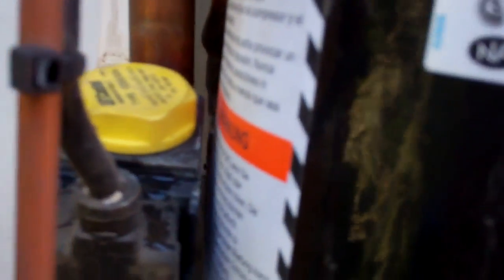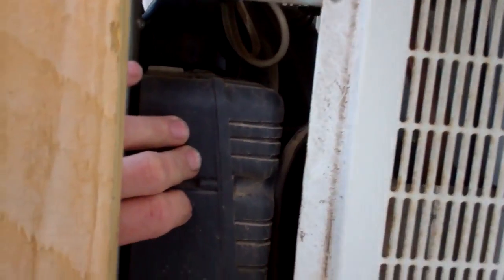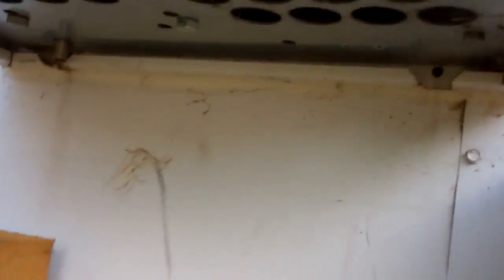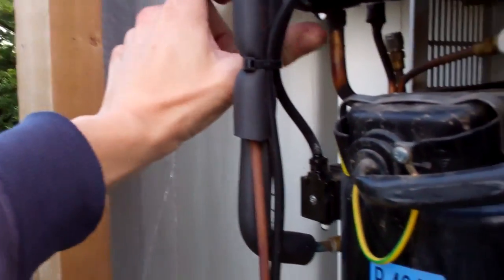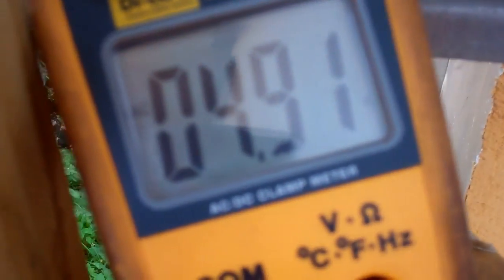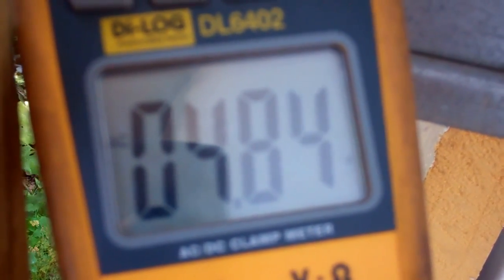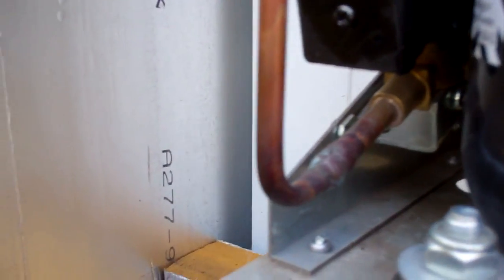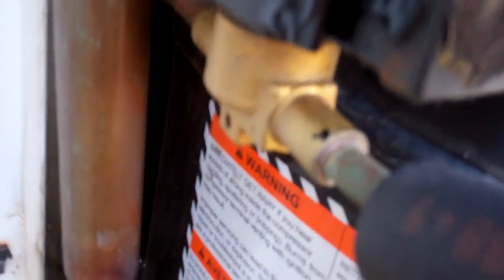Freezer blowing fuses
Customer reported freezer not working but found they had replaced the fuse and all was well!

Checked over the compressor capacitors and found them within spec but after a bit of looking i found water had been getting into the solenoid coils connections, cleaned them out and put some liquid tape on them which is some new stuff i'm trying out!